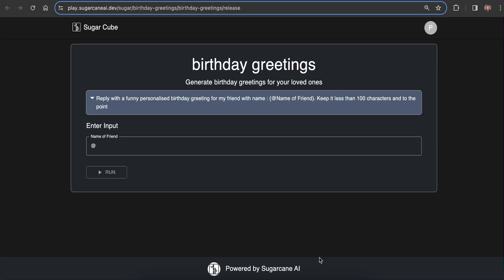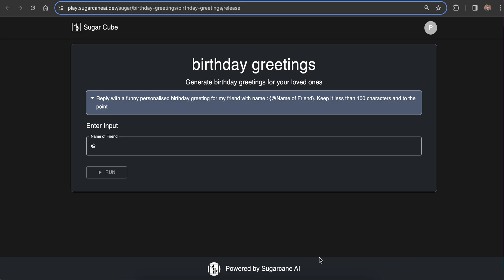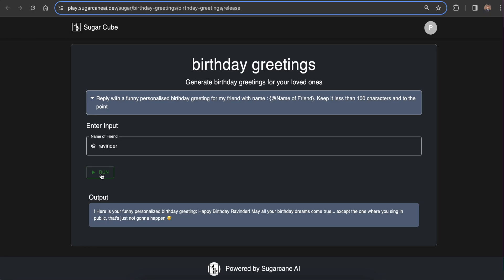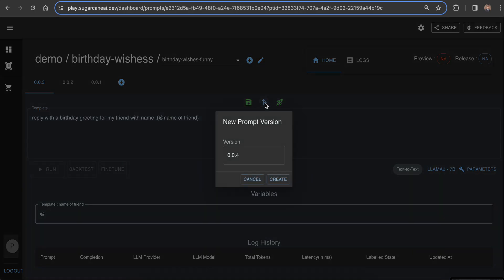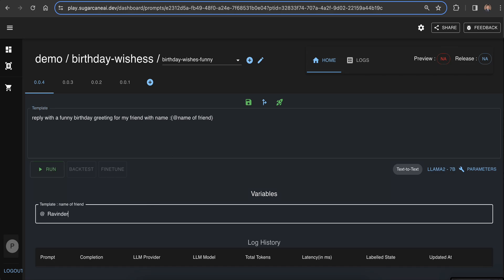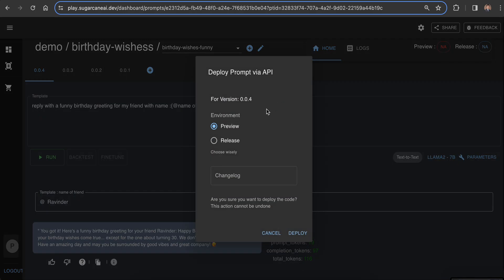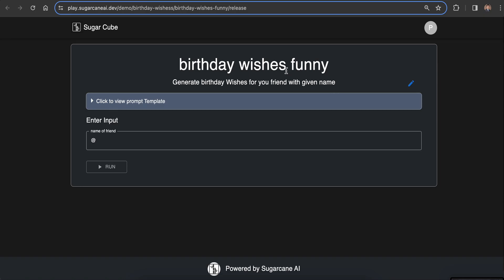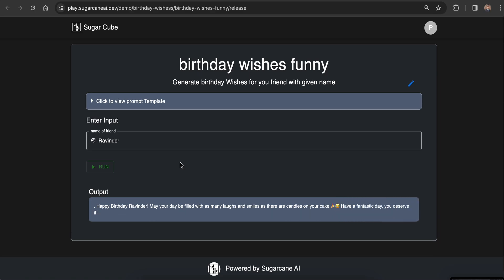Sugarcane AI: Sugar Cubes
Learn how to create Sugar Cubes - One Click Prompt Applications

Visit Sugarcane AI's University Page to complete the Registration of Promptathon 1.0